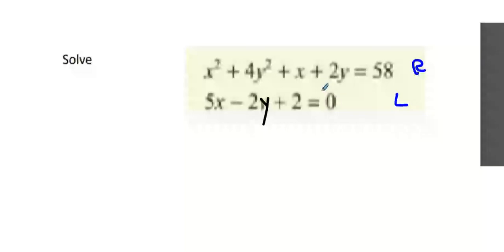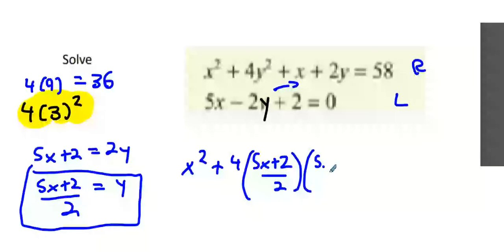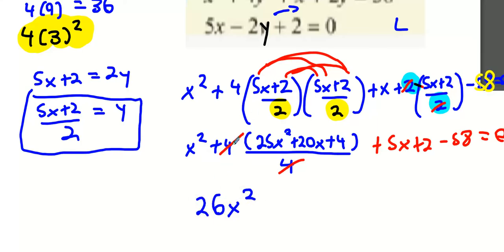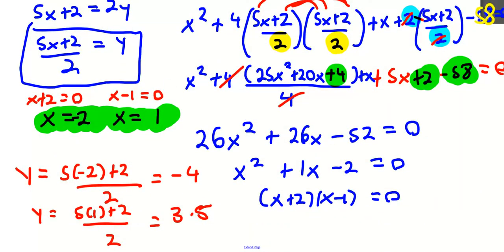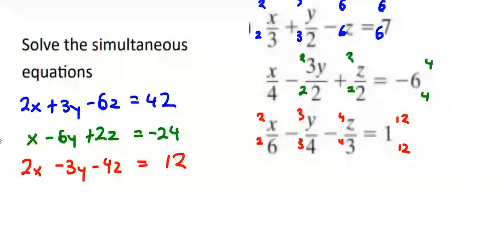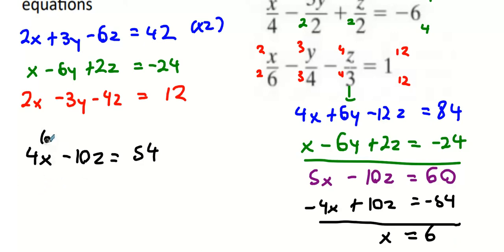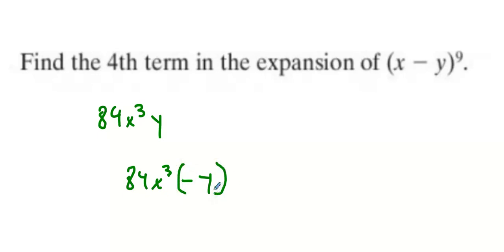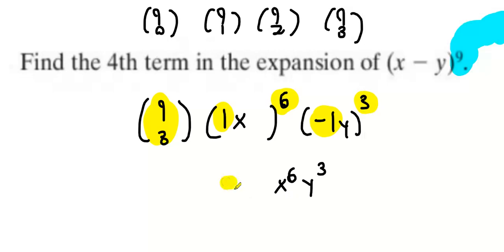REPEAT TEST q4bq5